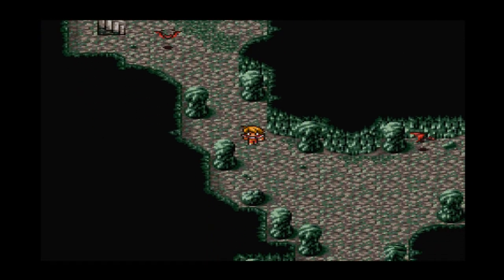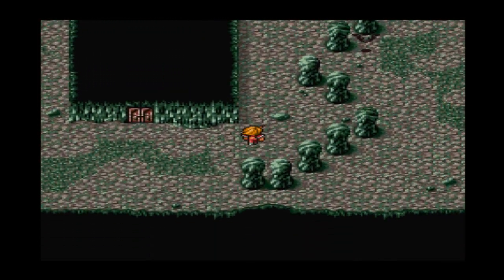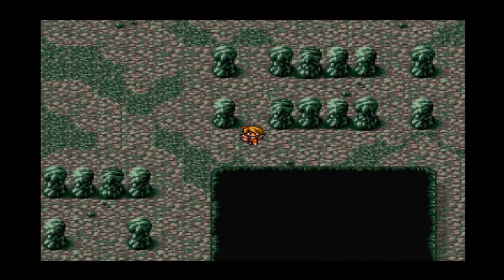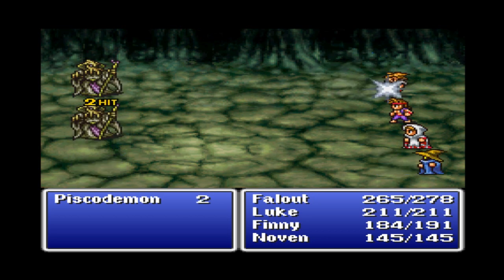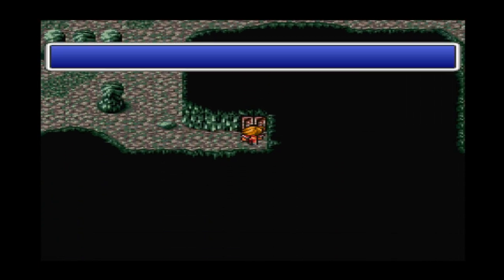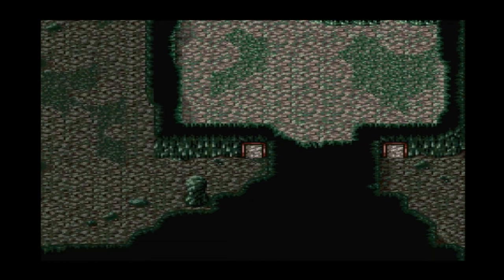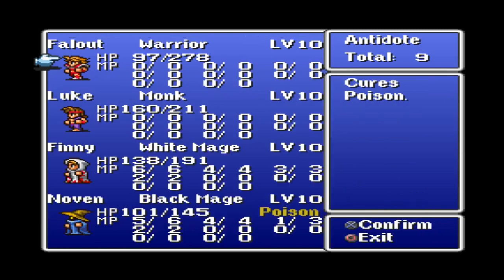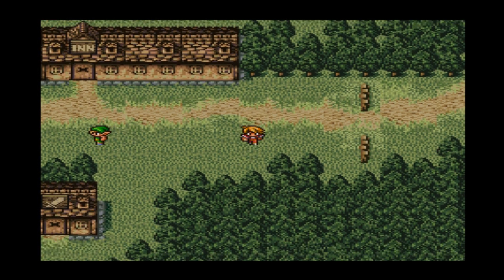Let's Play Final Fantasy I Part 5 - Can I Haz Warp?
In this part, we finish up the Marsh Cave and begin the long journey back to Elfheim after defeating the piscodaemons and obtain the Crown, which we don't really know what to do with yet, but we will soon!